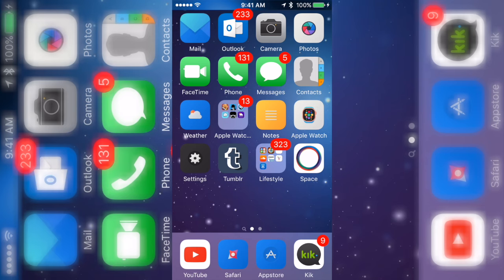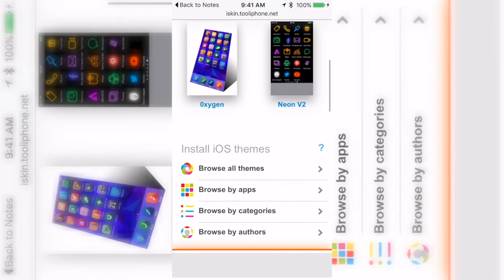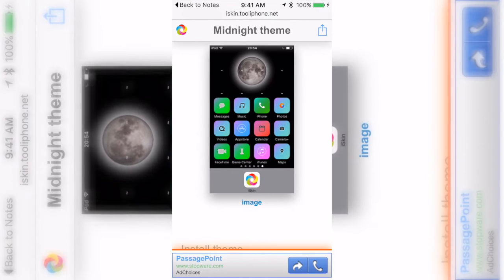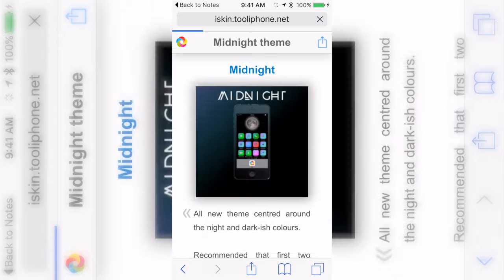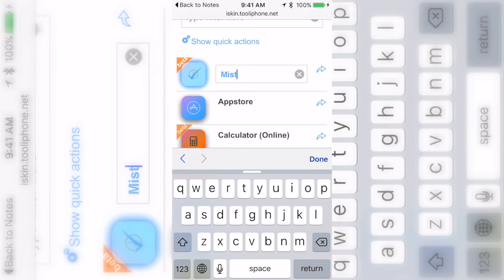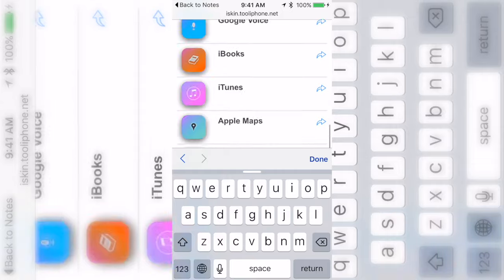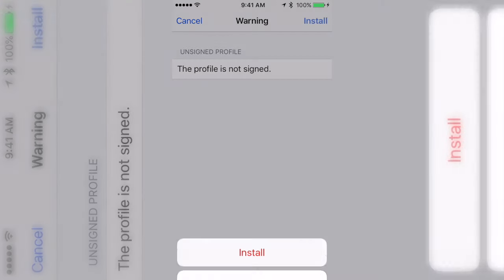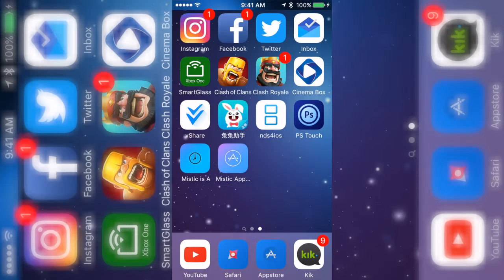New How To Get Custom Themes on ANY iOS Device (NO Jailbreak)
This video shows you a new way on how to get custom themes on any iOS device. This should work on any firmware and not just iOS 9. It's like a winter board without the jailbreak.

Song - Coldplay - Hymn For The Weekend (BOXINBOX & LIONSIZE Remix)